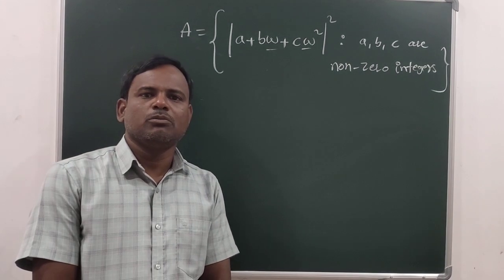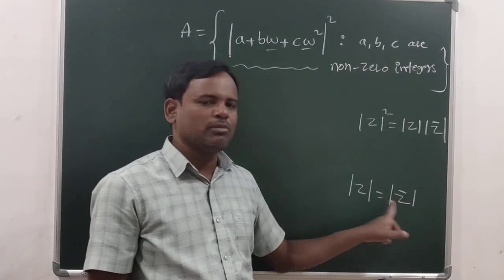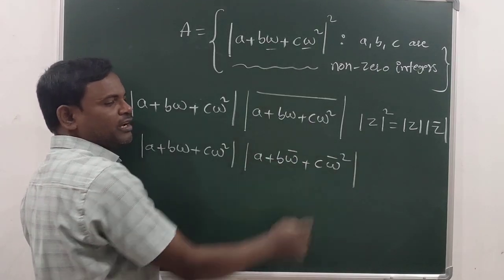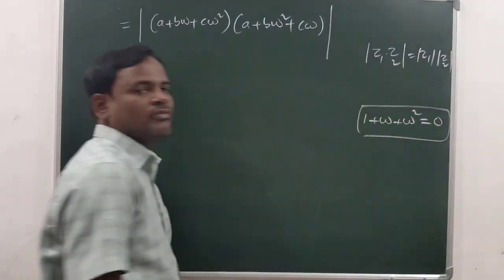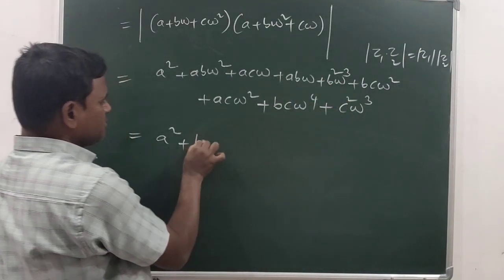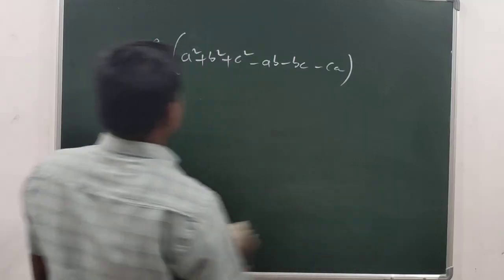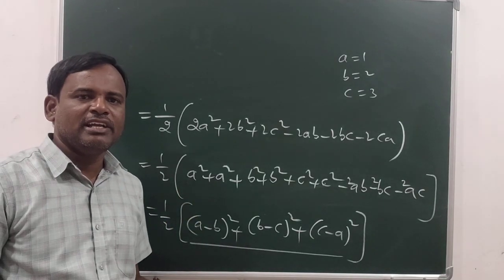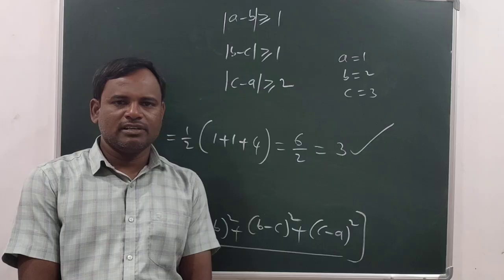IIT-JEE ADVANCED 2019 PAPER -1 QUESTION FROM COMPLEX NUMBERS